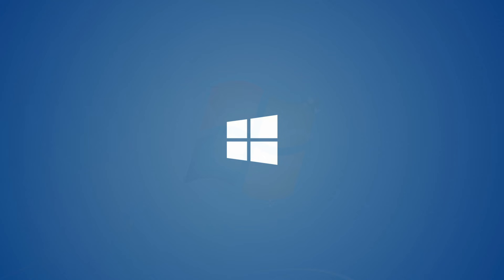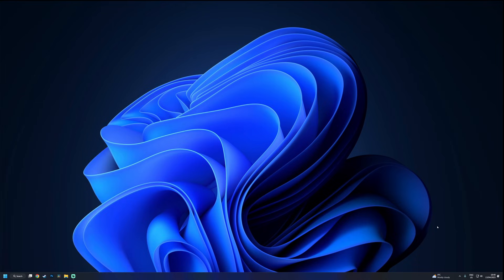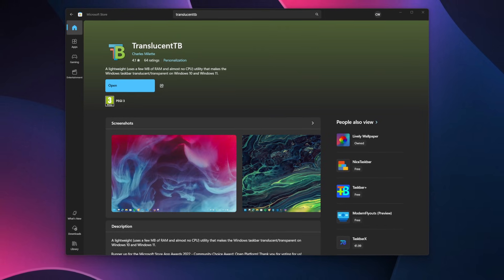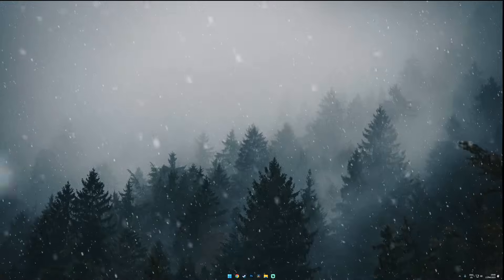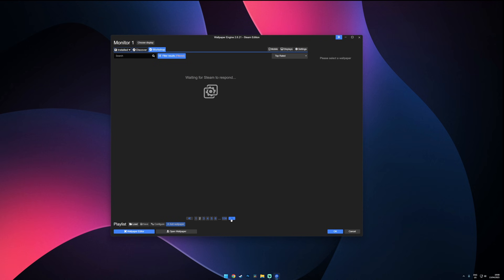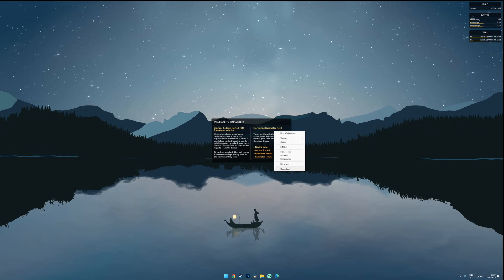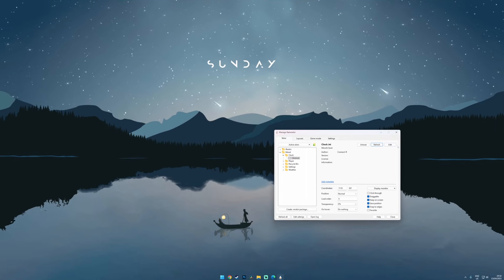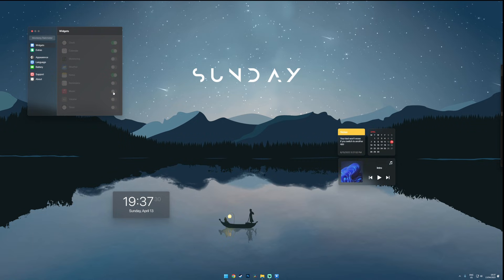Make Your Desktop Clean and Professional (in just 4 minutes)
Transform your Windows desktop into a sleek, minimal workspace with these simple customisation tips. From decluttering your desktop to adding transparency, live wallpapers, and stylish widgets with Rainmeter, this video shows you how to create a professional, clean aesthetic effortlessly.

📖 Chapters:
0:00 Intro
0:16 Desktop
0:33 Taskbar
1:33 Wallpaper
2:34 Widgets